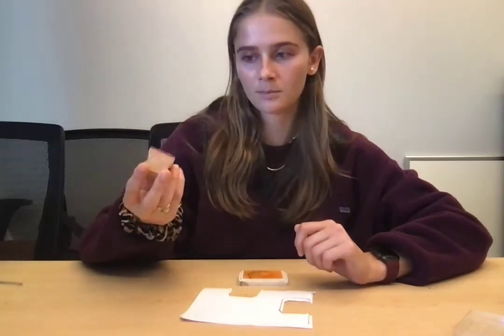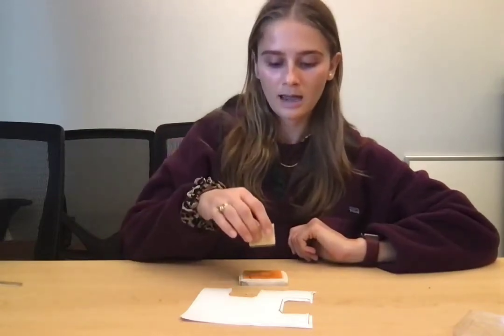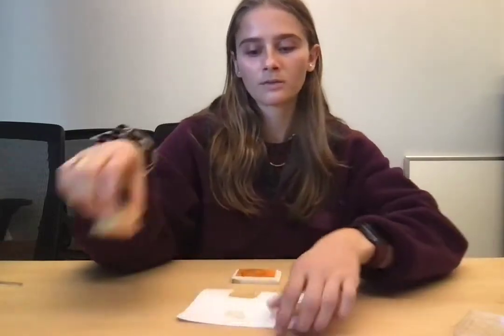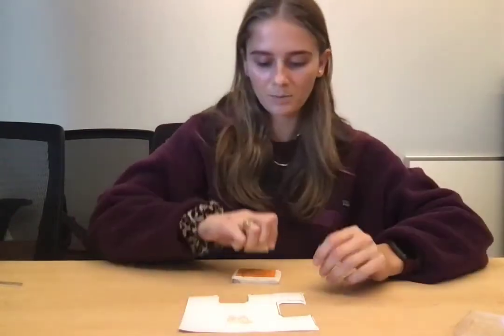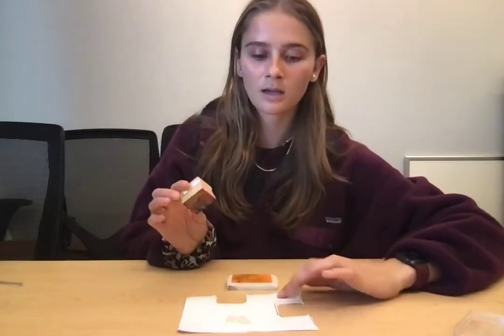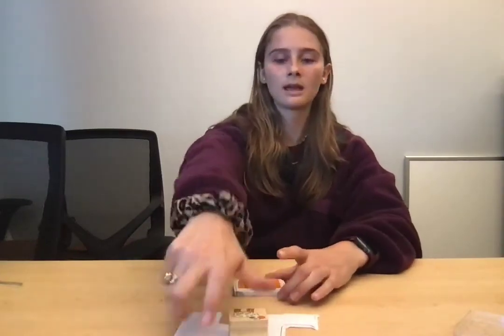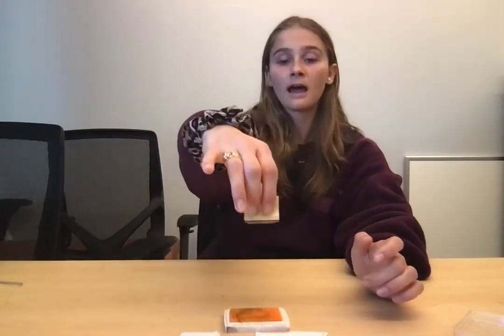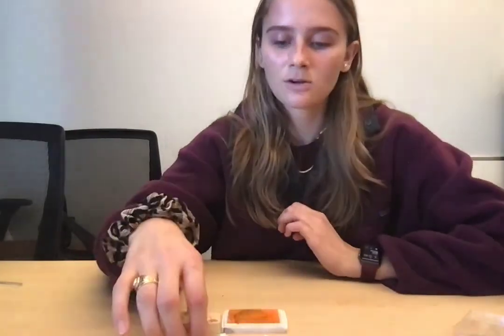Animal Stamps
Activity for preschool age